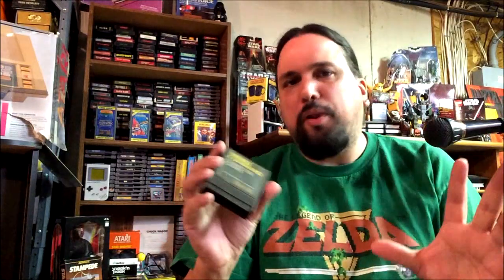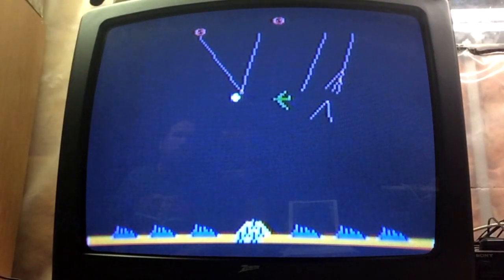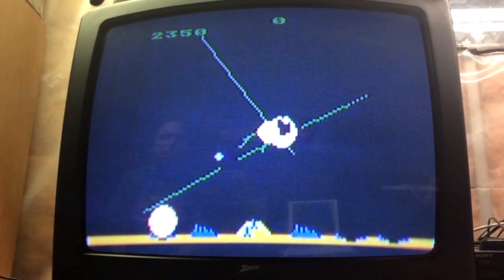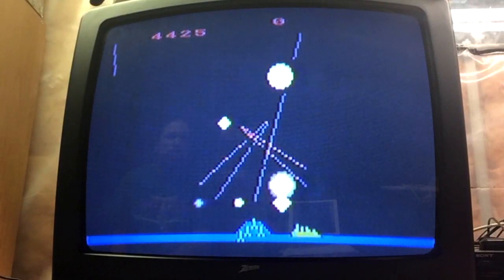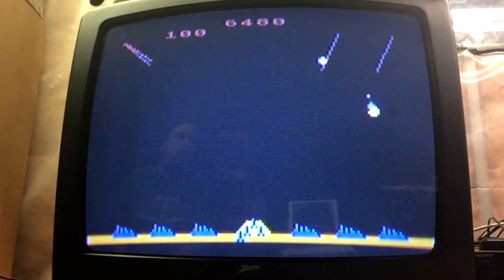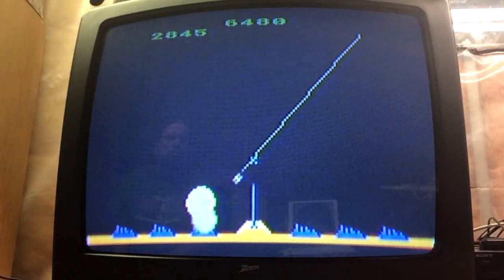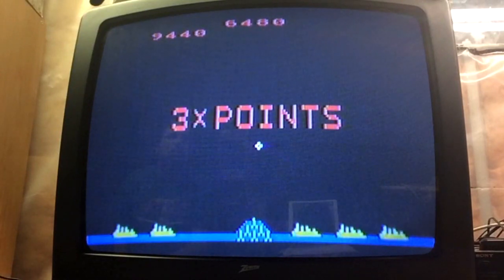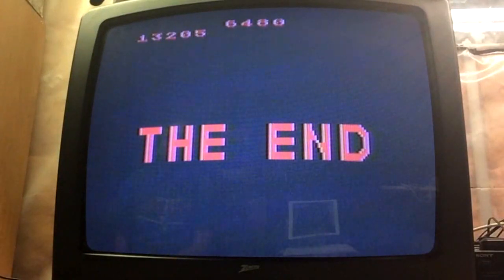Missile Command on Atari 8-Bit | First Time Playing